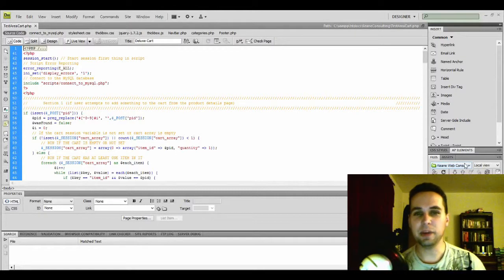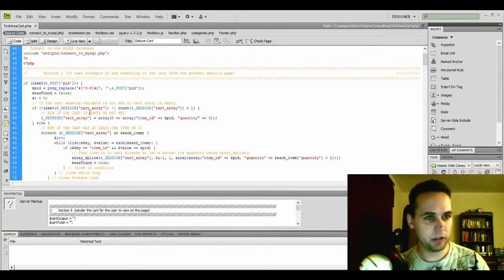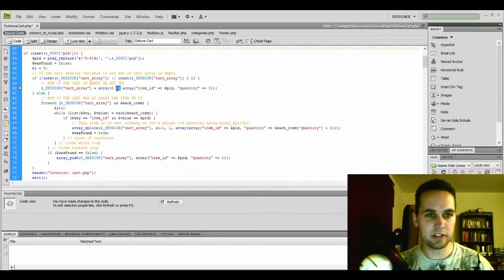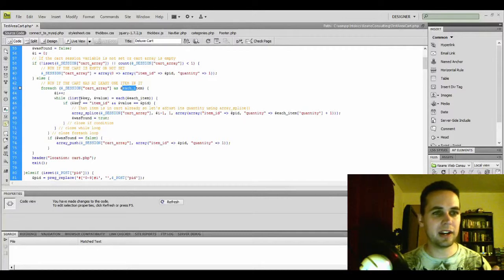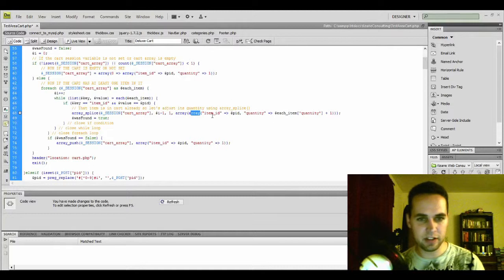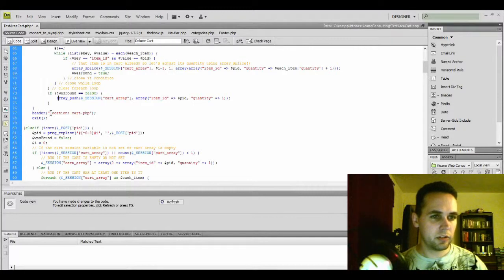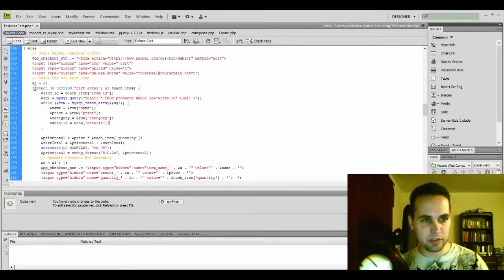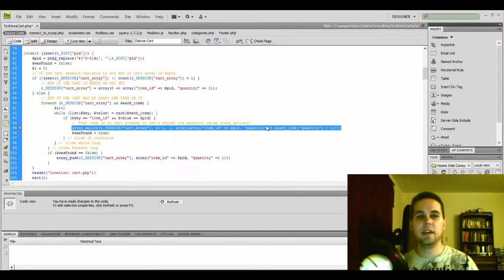PHP / MYSQL Tutorial 07: Arrays/Multidimensional arrays.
This video will show you the the structure of array and key pairs that are required for a multidimensional array. The best example I could think to use is a cart systems array.